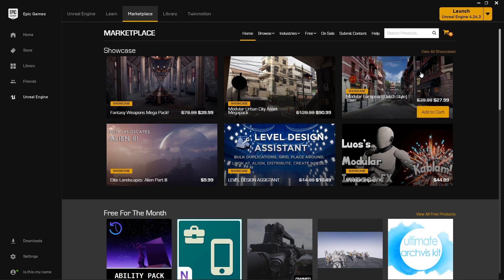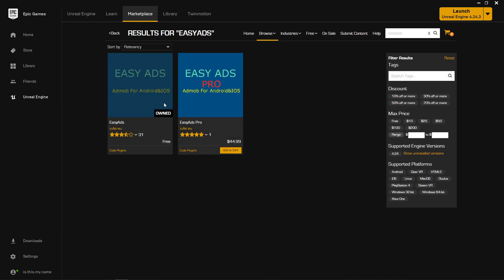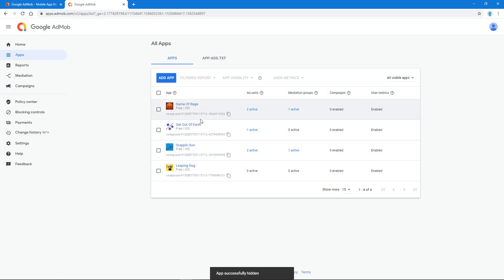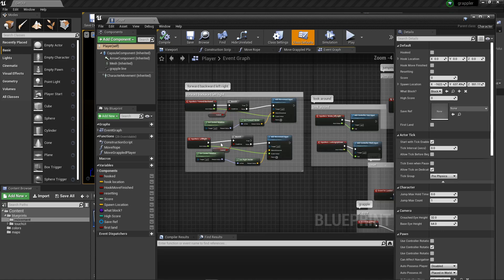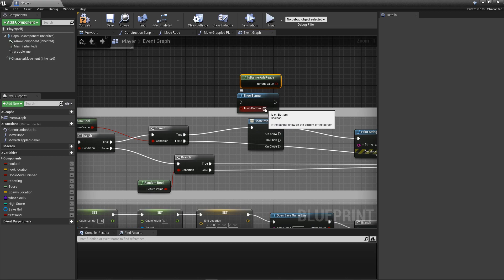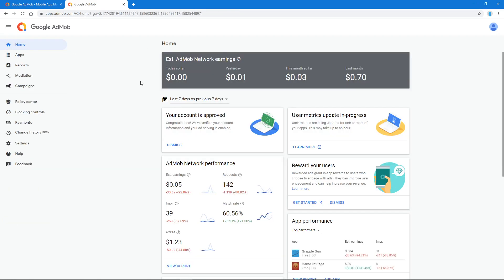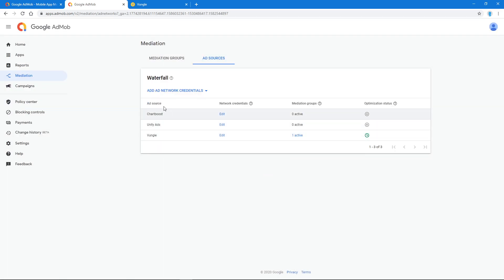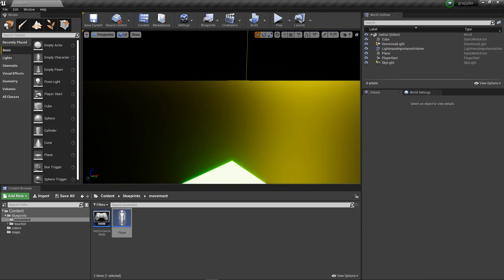(outdated) how to put ads in your ios or android unreal engine project!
Download the plugin:
I am sorry to say that the creator of this plugin took down the free version, so you must get the paid version, that is about $50.  I am going to be working on getting ads in unreal engine without a plugin, so I will make a video if I get it to work.